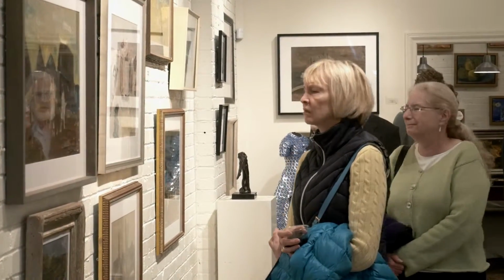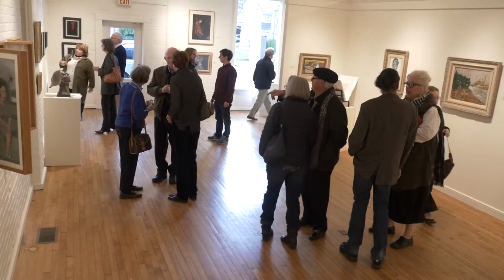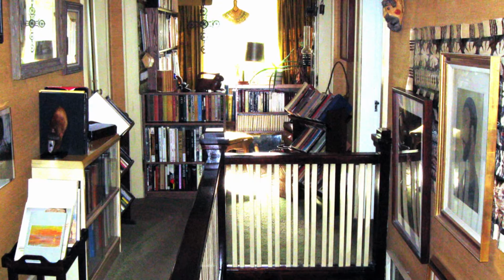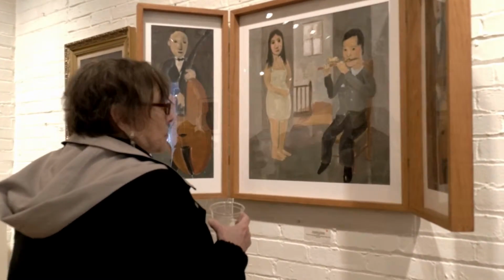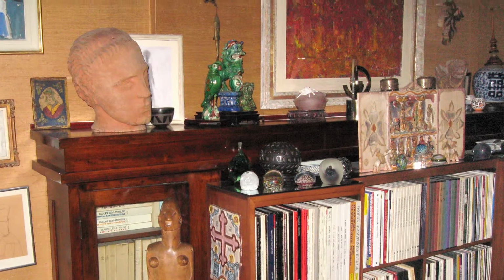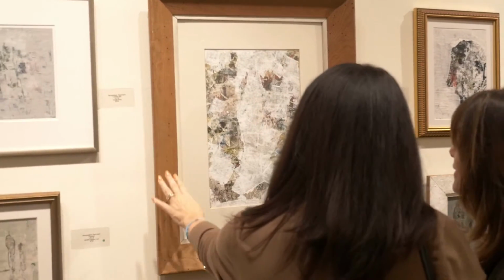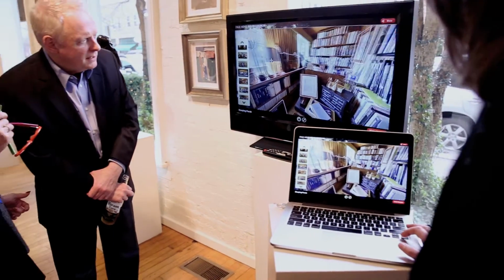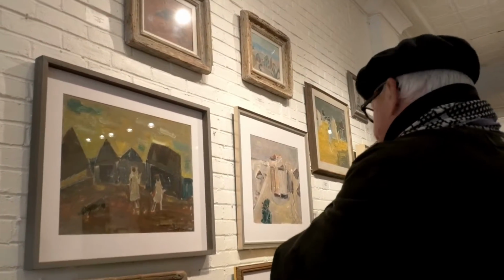Art Access Gallery - Bourguignon Opening Spring 2016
Art Access in Bexley, is holding an exhibition of the works of Paul-Henri Bourguignon's works.   Barb Unverferth, talks about the show and Bourguignon's paintings.  The show will remain up until May 18th.

Produced by: Production Partners Media - Video Production Columbus Ohio